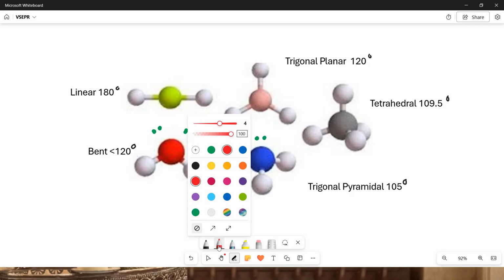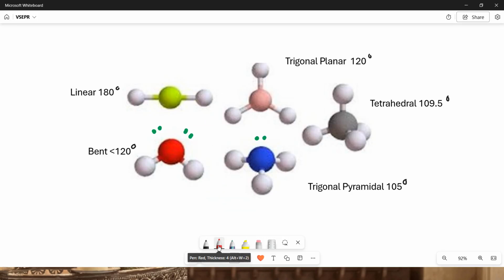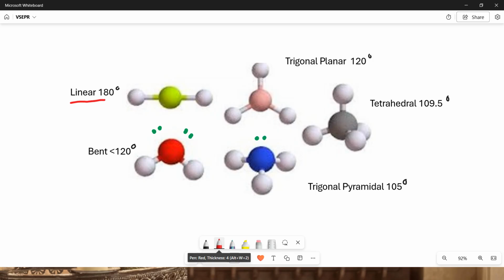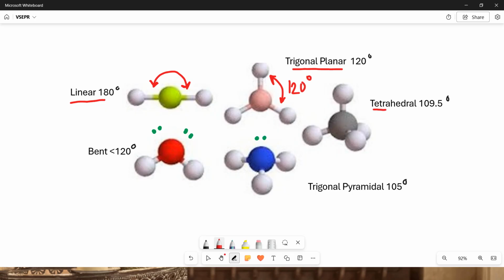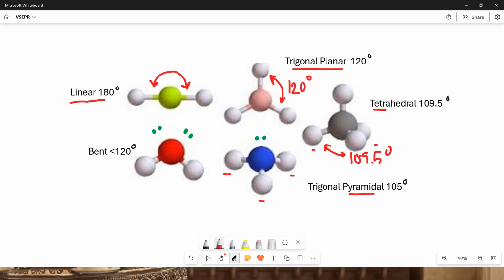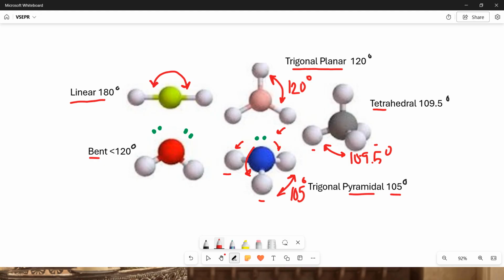VSEPR Theory or Lewis Dot Structures, Part 1.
VSEPR Theory, first of four videos explaining Valence Shell Electron Pair Repulsion Theory or Lewis Dot Structures that form when atoms covalently bond.  Five basic shapes explained: bent, linear, tetrahedral, trigonal planar and trigonal pyramidal.